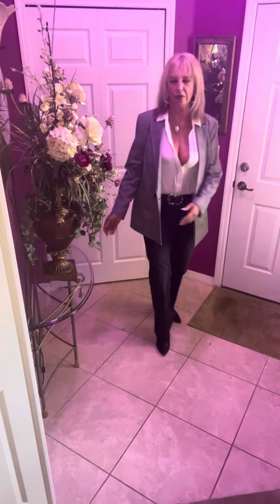Anneke is thinking of Fall fashion and preparing for hurricane Idalia.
I am wearing three of the top 10 items forecasted for fall fashion, and they're all out of my closet. It's a double breasted, fitted blazer, a fitted white blouse and flared jeans. I just love it when I can get into clothes I wore years ago and has come back in Fashion!! I styled it with an up-to-date belt with gold fittings and booties that are black pointed and have a little tiny bit of gold trim. I'm wearing vintage jewelry store, sterling, silver necklace, and ring with gray mother of pearl. Sterling Israeli silver earrings. 💋